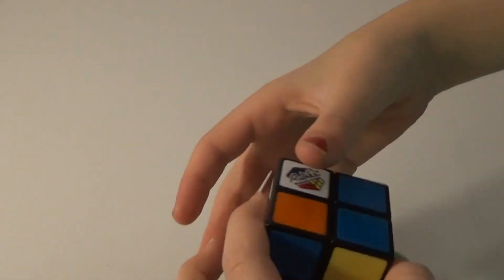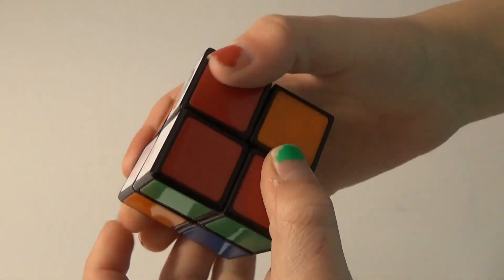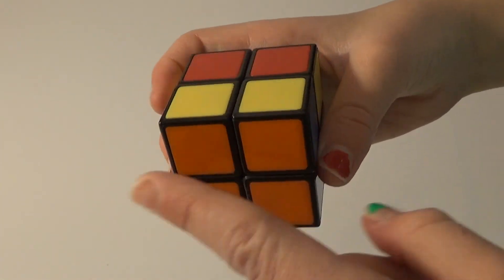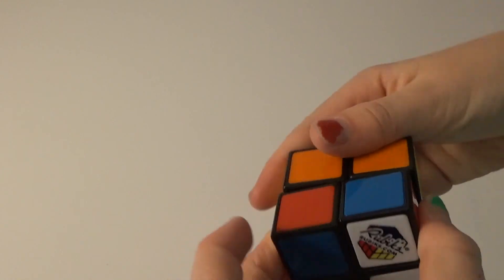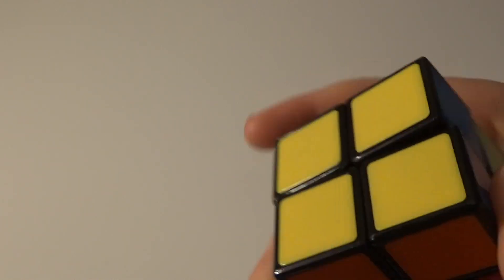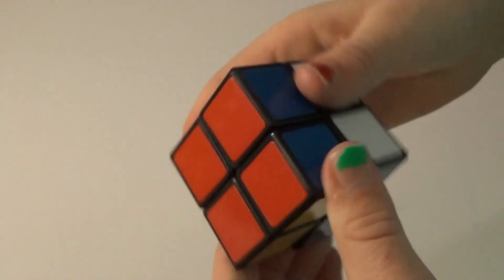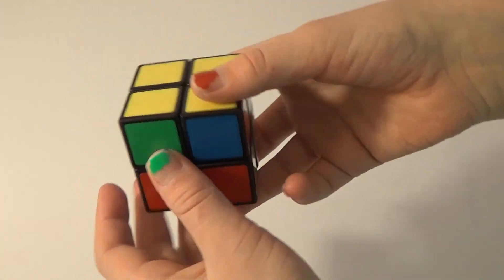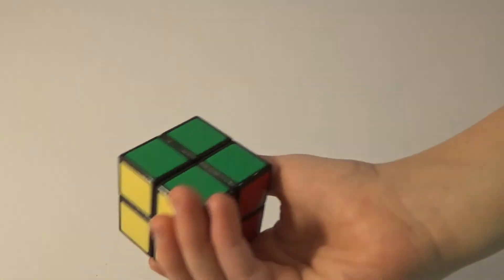9 YEAR OLD SOLVES A 2x2?How To Solve a 2x2 Rubik's Cube: QUICK AND EASY TUTORIAL FOR KIDS AND ADULTS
learn how to solve a 2by2 rubiks cube with this easy tutorial

Don't you hate it when you can't find an easy tutorial on how to solve a Rubik's Cube anywhere? All that searching and disappointment? Well, no more. This video gives an easy tutorial, that anyone can learn, kids or adults. It uses a simple method, so anyone can learn to solve.

Messed Up Rubik's Cube?
Need help?
In need of an easy tutorial?